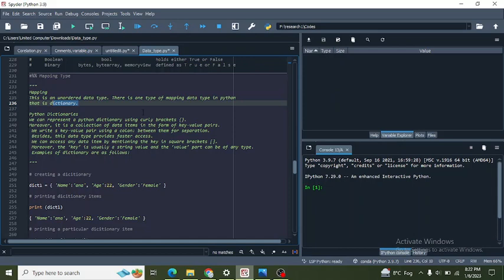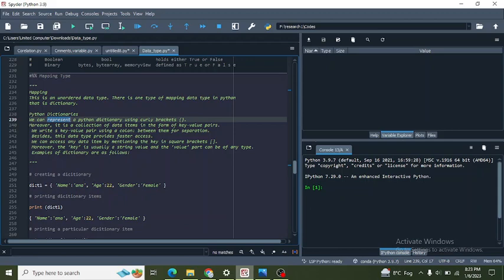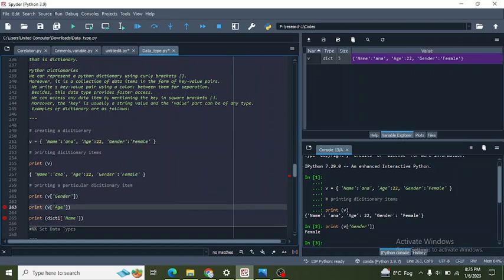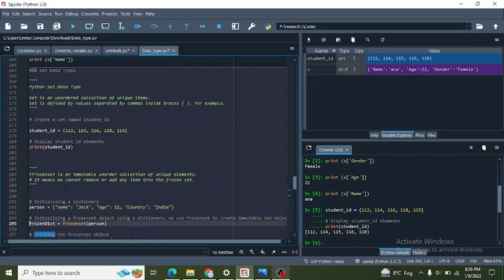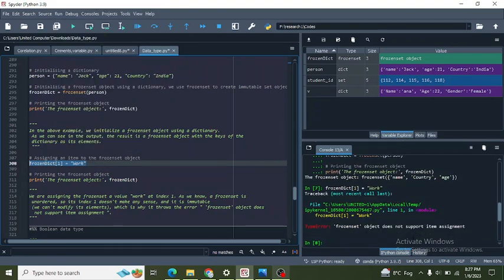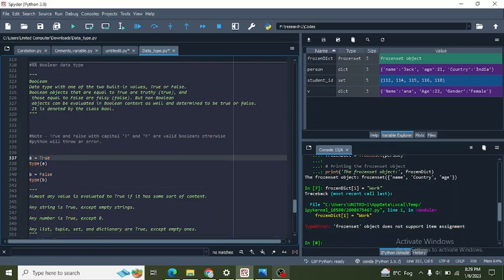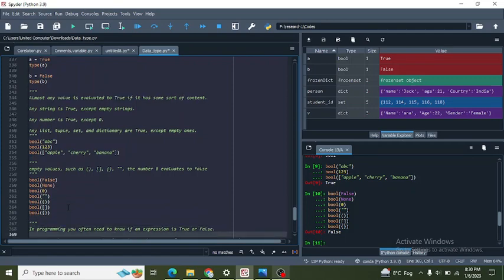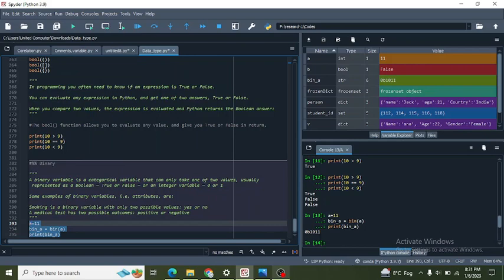Data types in Python | Python Tutorial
Learn Coding

Don't forget to tag my channel